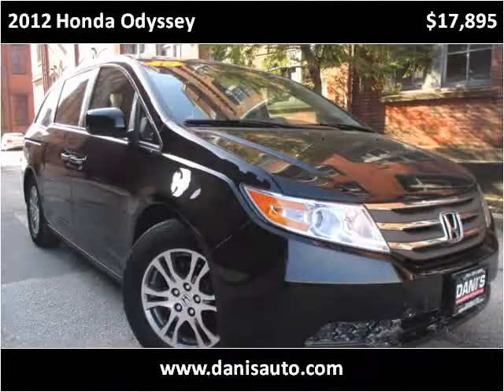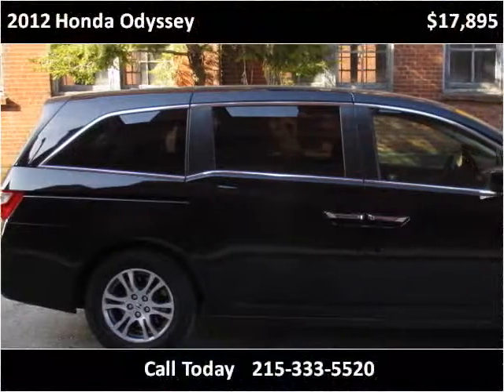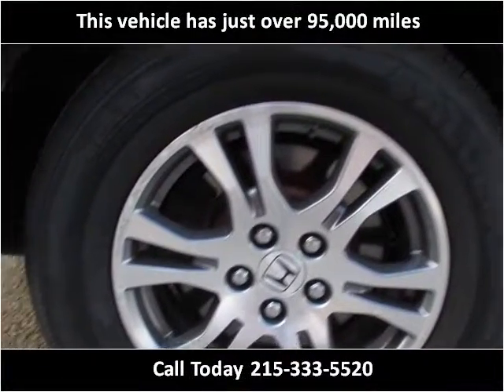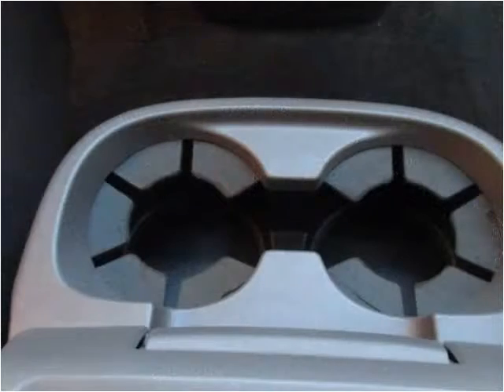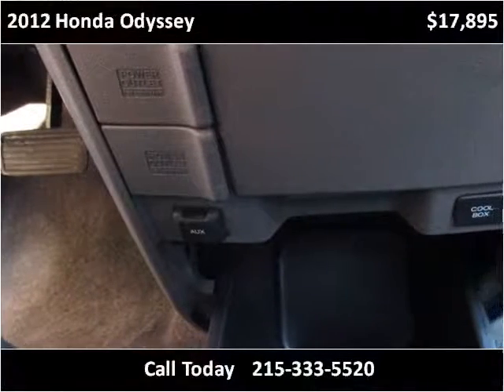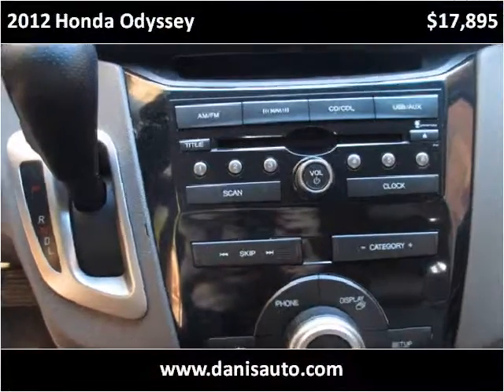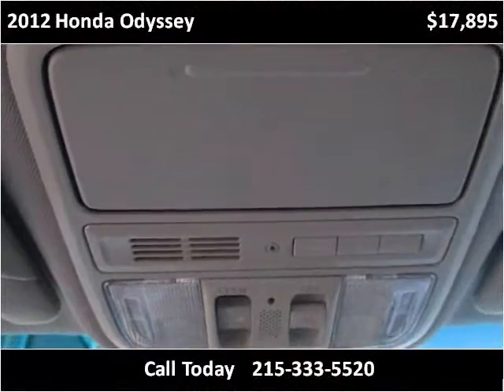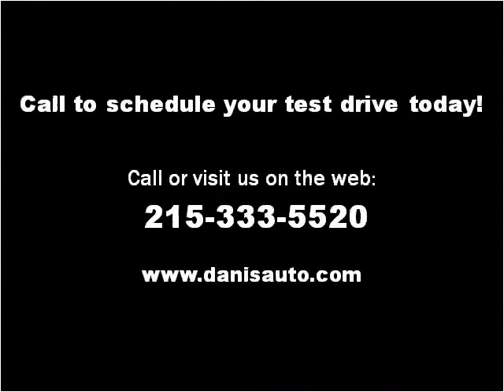2012 Honda Odyssey Used Cars Philadelphia PA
This 2012 Honda Odyssey is available from Danis Auto.